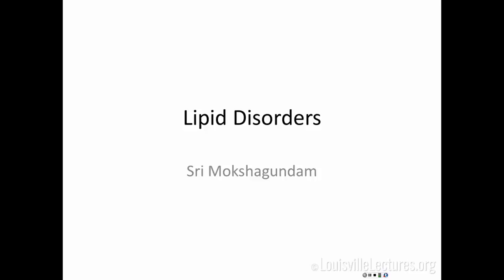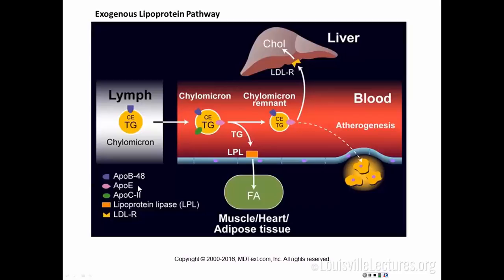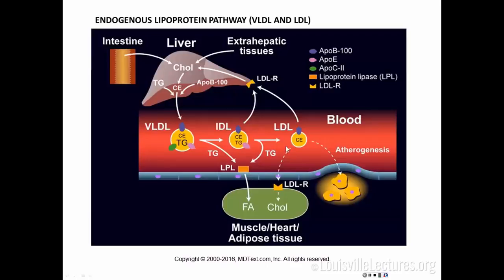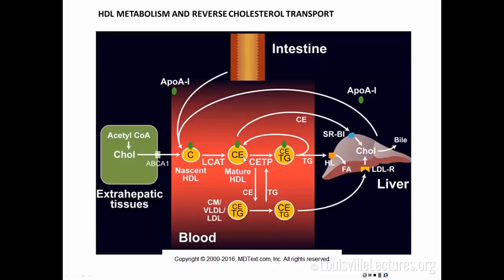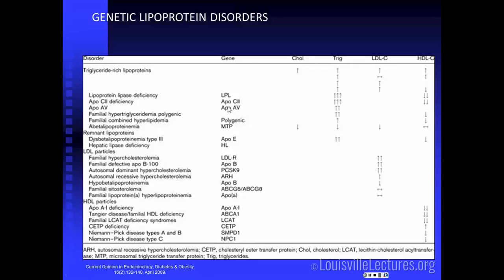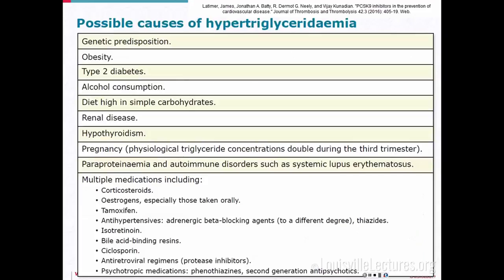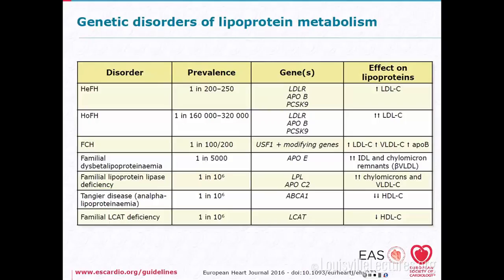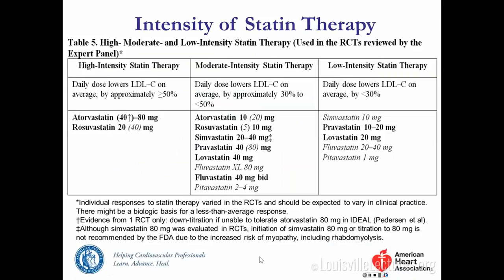Lipid Disorders with Dr. Sri Mokshagundam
Dr. Mokshagundam presents Lipid Disorders by going over basic aspects of lipoprotein transport and metabolism and how it can be problematic. He then discusses the recommendations for managing lipid disorders.